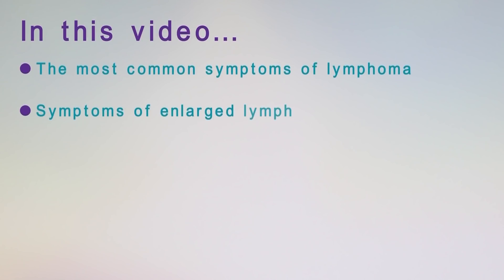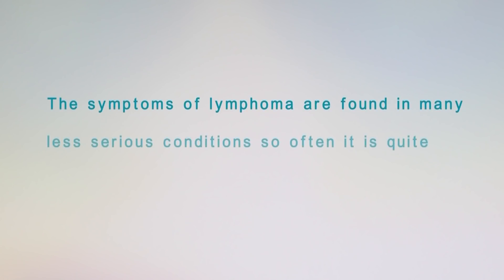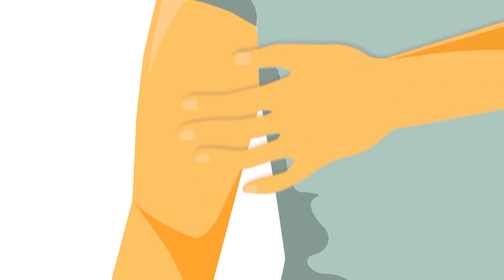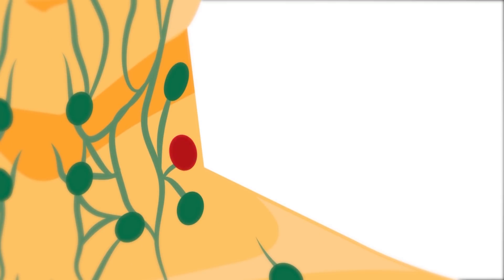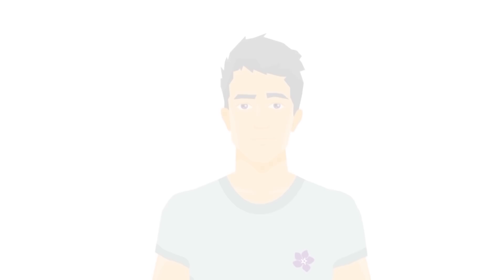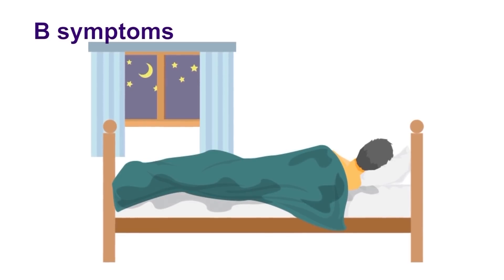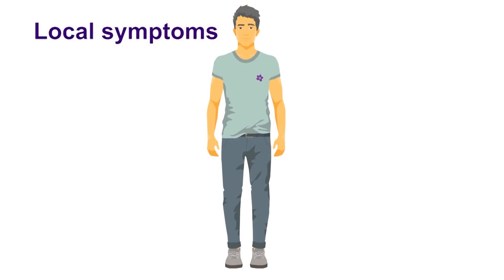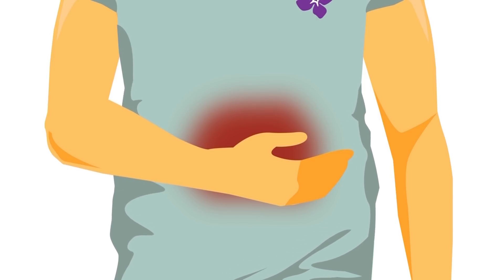The symptoms of lymphoma__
A medical film featuring Dr Andrew Davies, Consultant in Medical Oncology at the University of Southampton, talking about the most common symptoms of lymphoma, and the types of b-symptoms and local symptoms that lymphoma may cause.

Next planned review: June, 2020